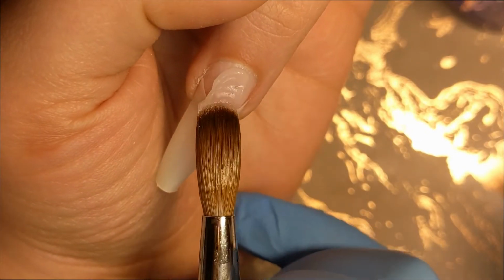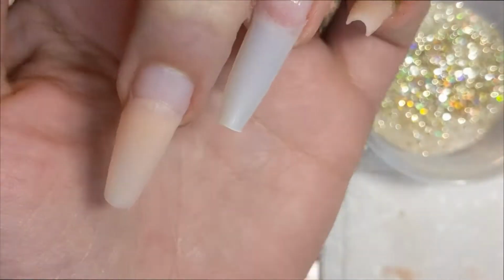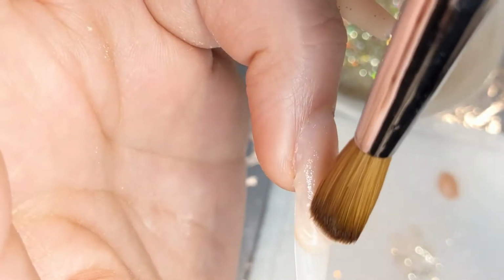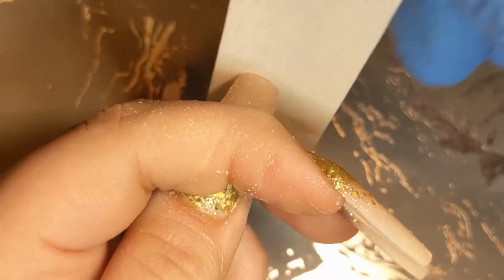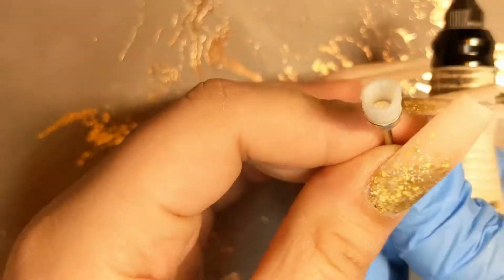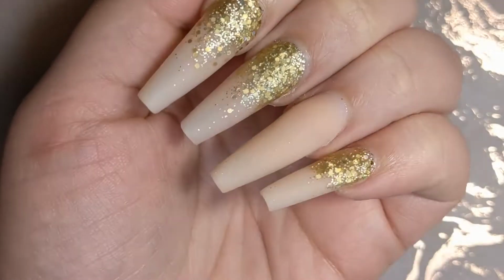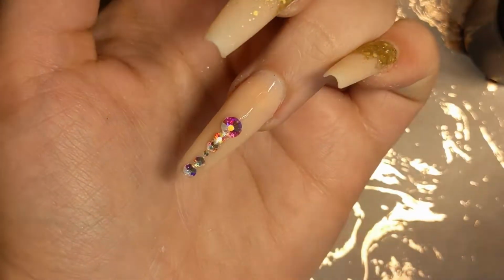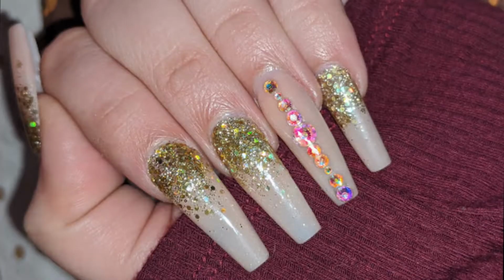HOW MUCH? Acrylic Nails: NUDE & GOLD GLITTER OMBRE W BLING*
HOW MUCH? Acrylic Nails: NUDE & GOLD GLITTER OMBRE W BLING! Watch this nail art tutorial on SheDoesBeauty: easy step-by-step tips, tricks and product links for beginners.

Sorry if i don't make sense lol ILY for understanding.

Drill Bits
Gel Taco

Let me know what you want to see next!

The Essentials!
Nail Tips

Nail glue

Nail brush

Cheri Nail Liquid

Young Nails Clear

Young Nails Peach powder

Files 100/180

Drill Bit